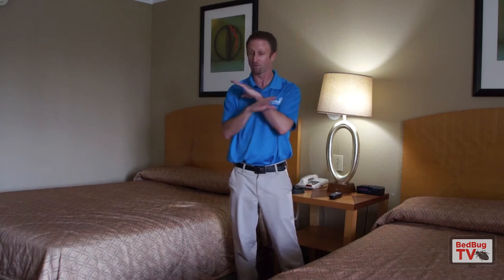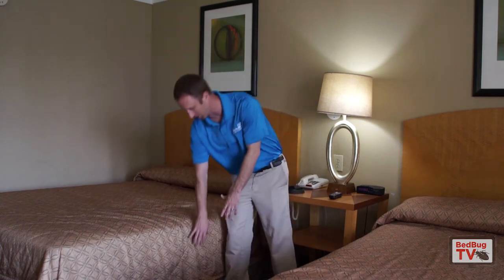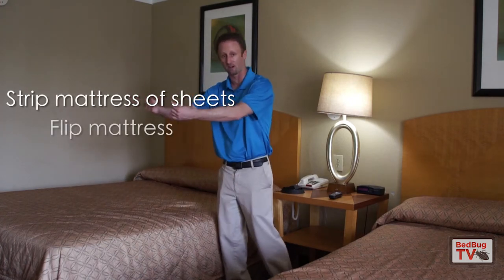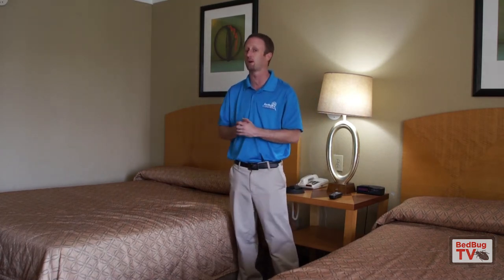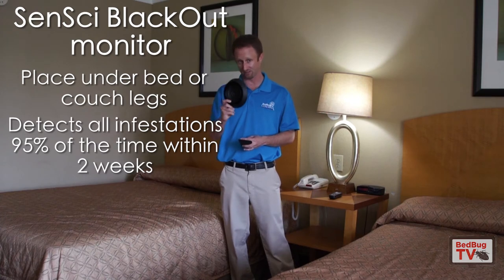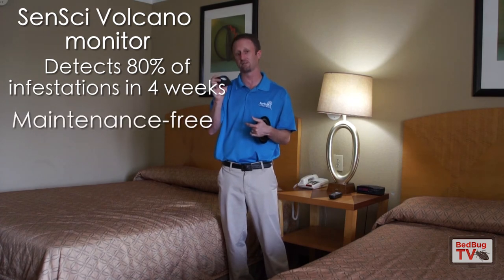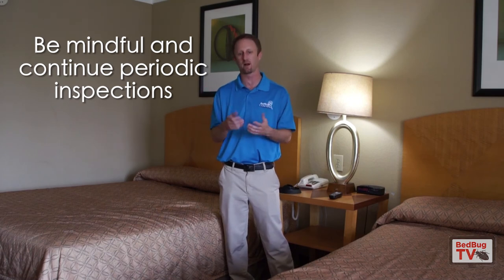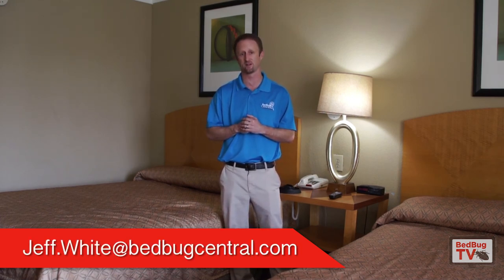What to Do if You Have Bed Bugs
Do you have bed bugs and you aren't sure what you need to do? Jeff White shows you in this video what you may need and what to do if you think you have bed bugs.